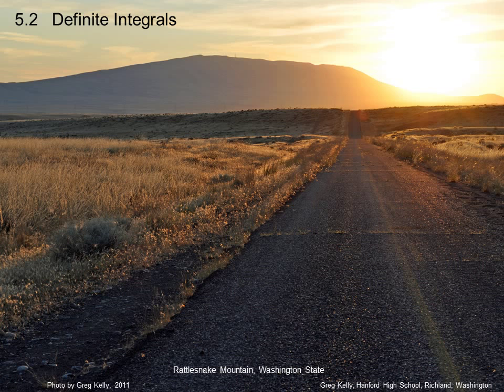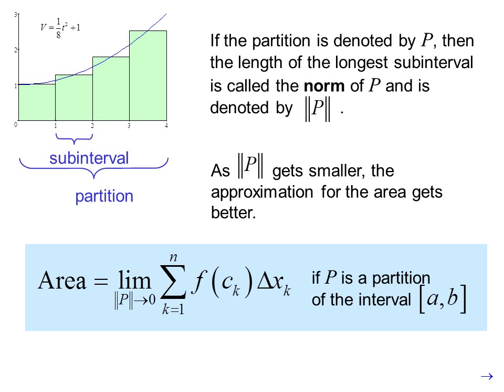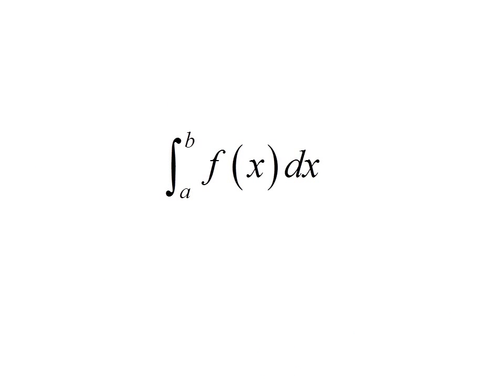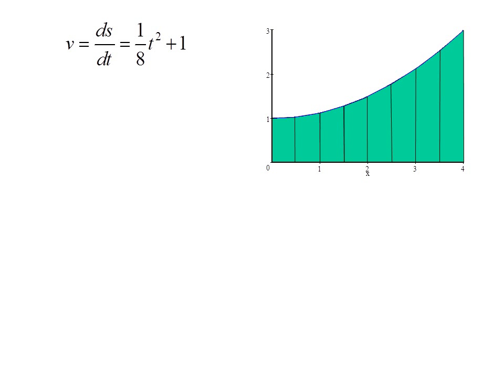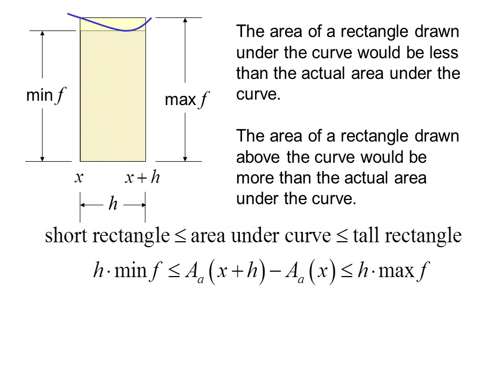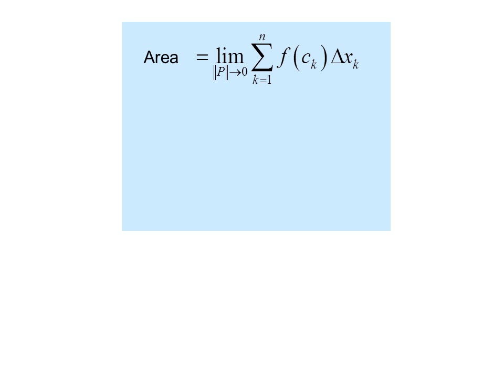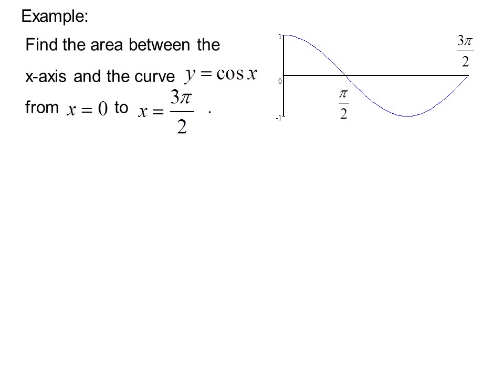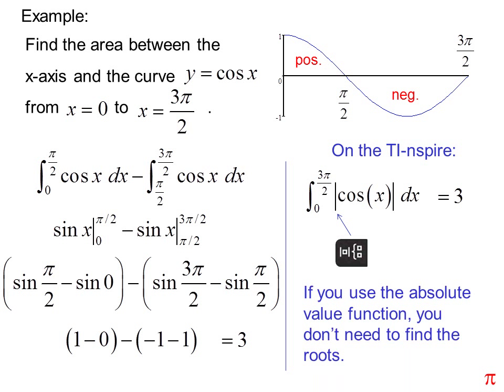Calc05 2N Definite Integrals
Integral notation is introduced, and the techniques for evaluating integrals using antiderivatives are developed. The TI-nspire is featured.